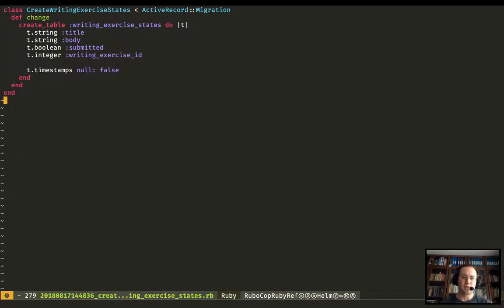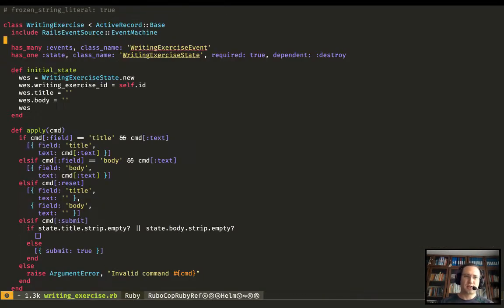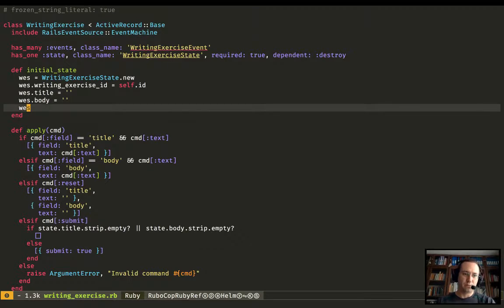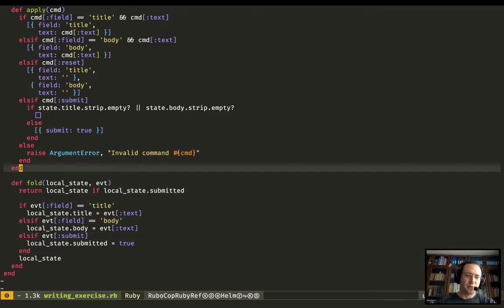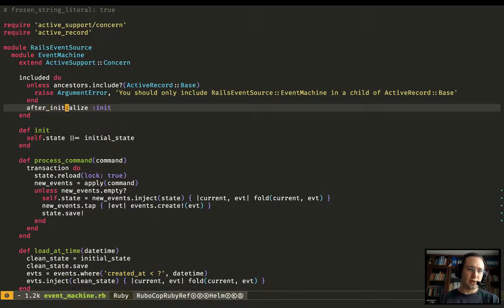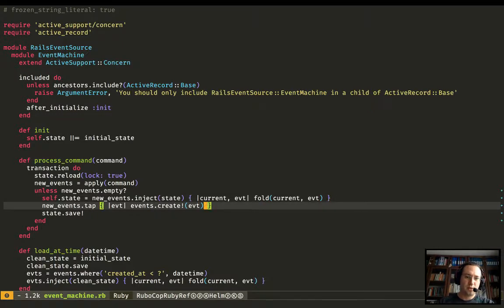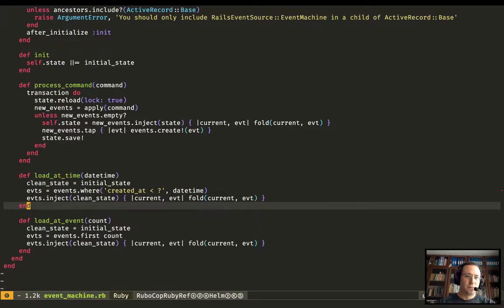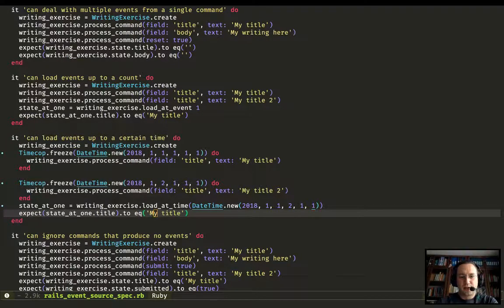A Brief Experiment in Ruby Event Sourcing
Michael plays with event sourcing basics in a Ruby on Rails application.